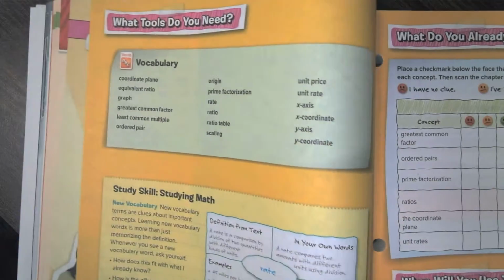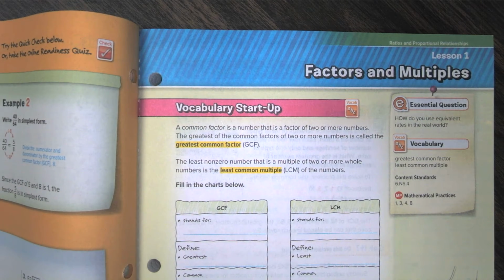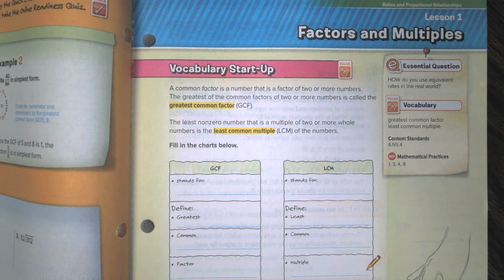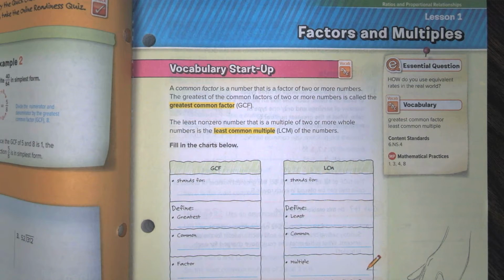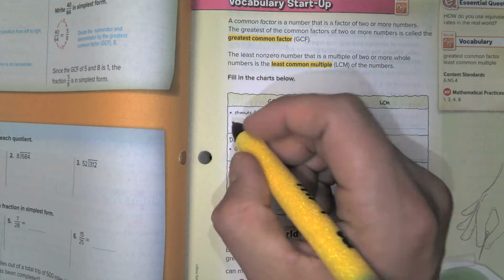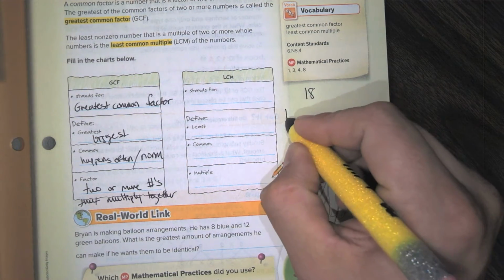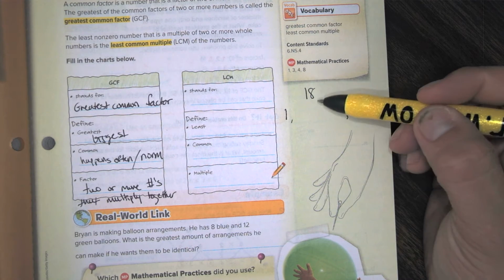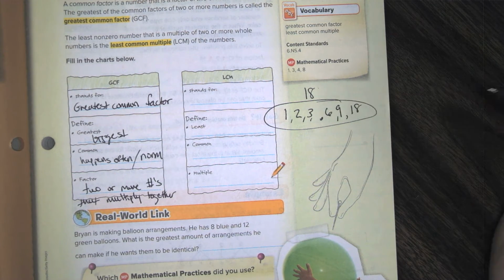Ch. 1 Lesson 1-Factors